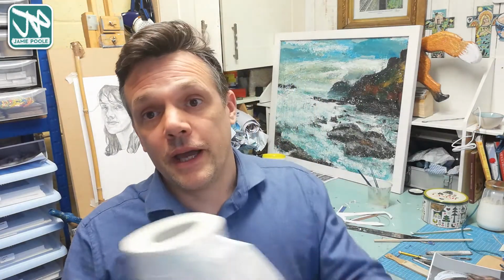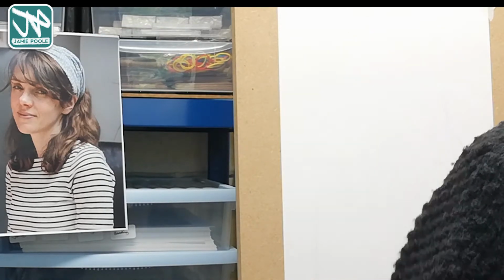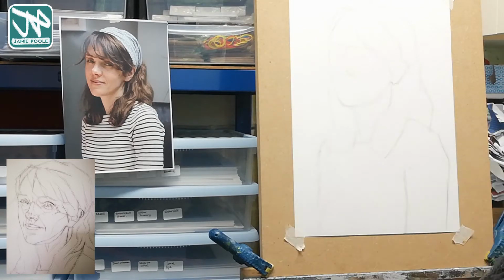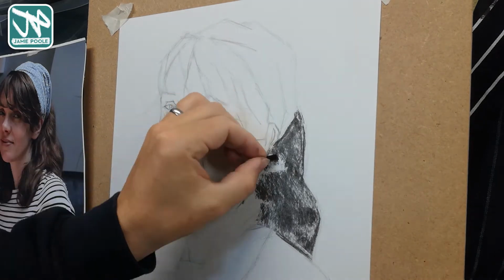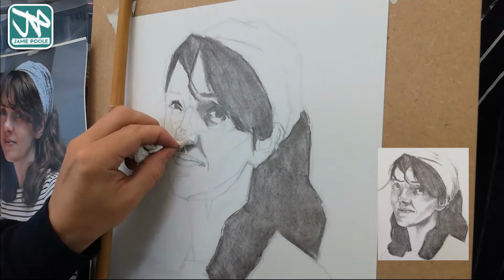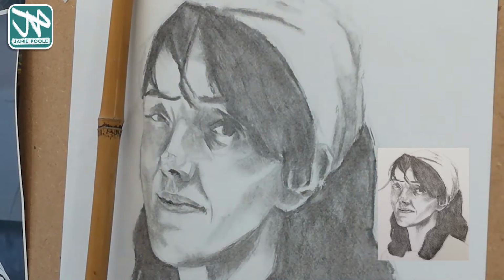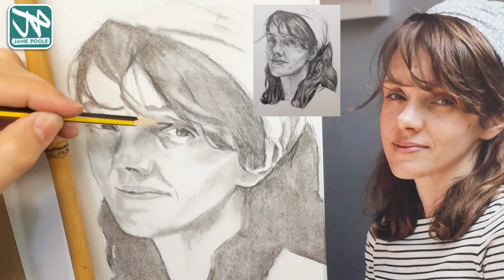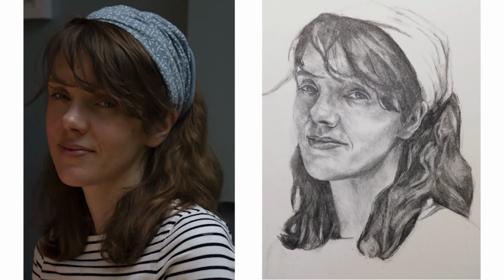Draw an Accurate portrait Art Lesson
Draw an accurate portrait pencil drawing with Jamie Poole. Use Renaissance portraiture as your inspiration